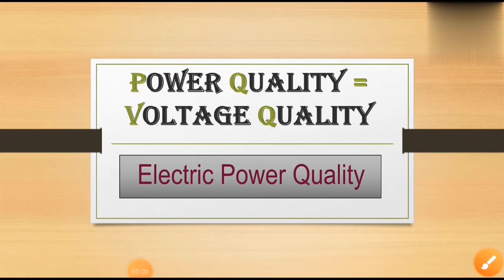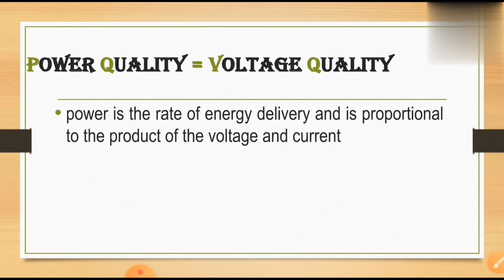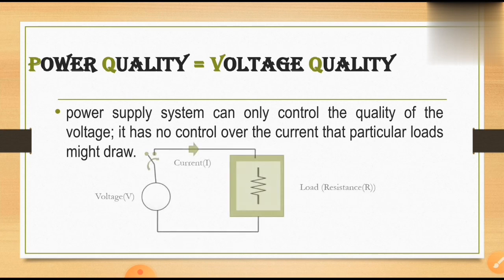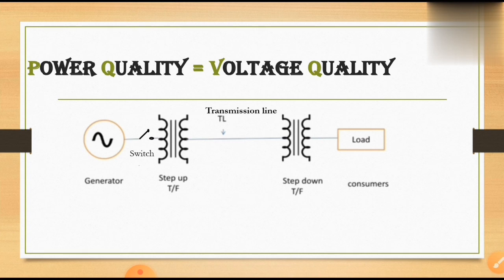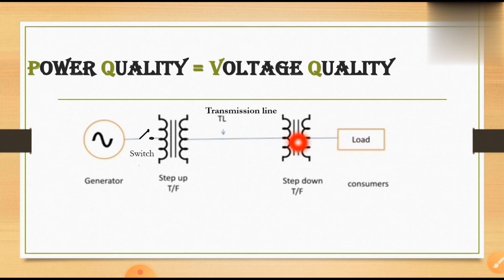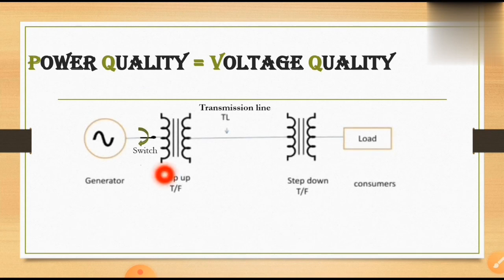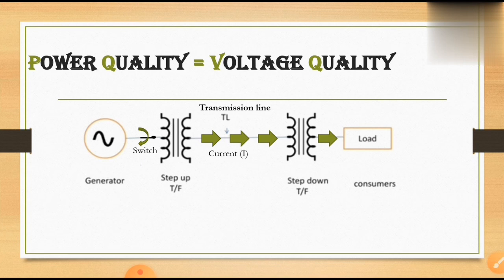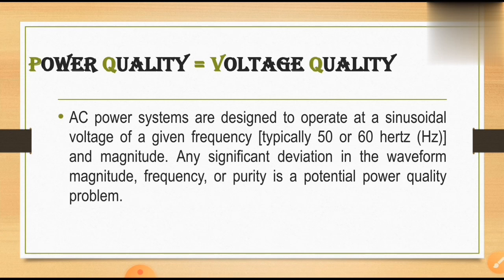Power Quality =Voltage Quality||Electric Power Quality ||Lecture-2.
Power Quality =Voltage Quality||Electric Power Quality

Brief idea of Power Quality= Voltage Quality